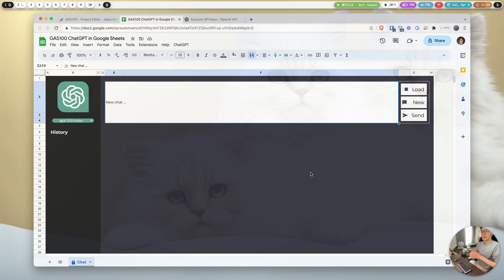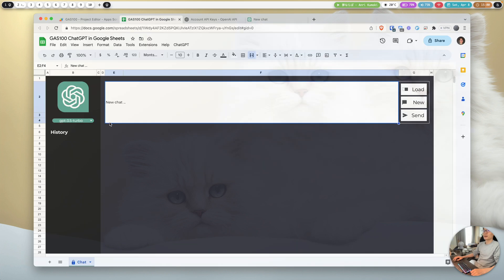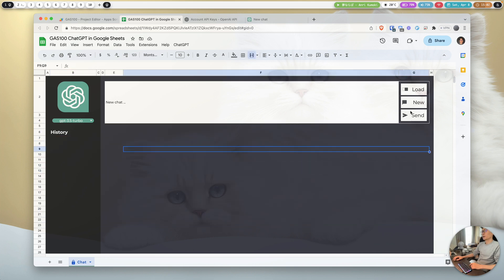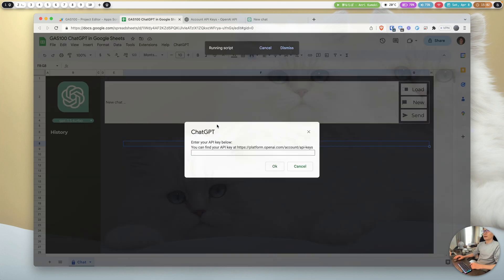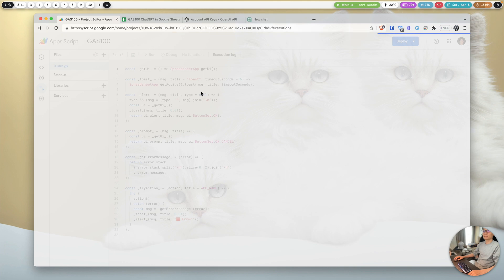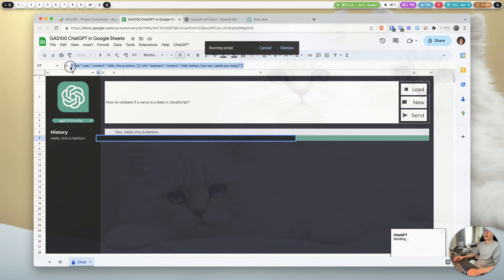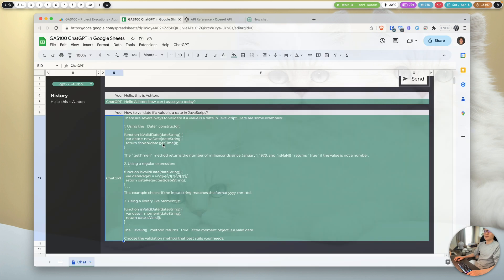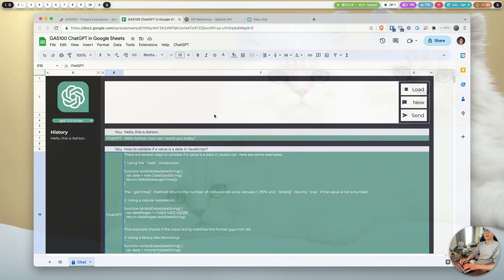Use ChatGPT in Google Sheets with Apps Script & OpenAI API: GAS100